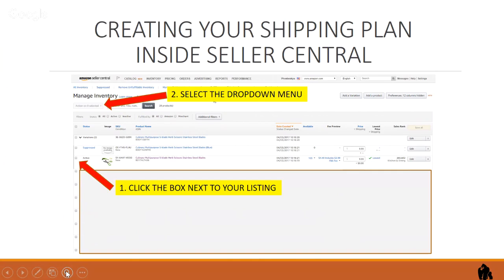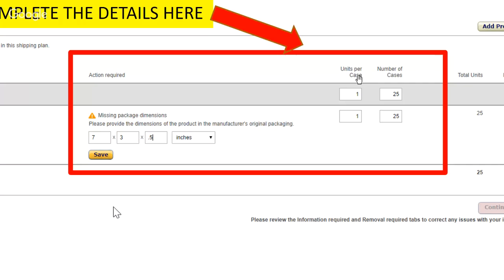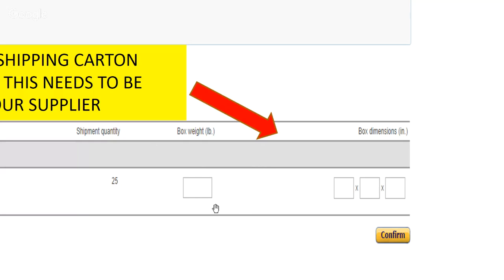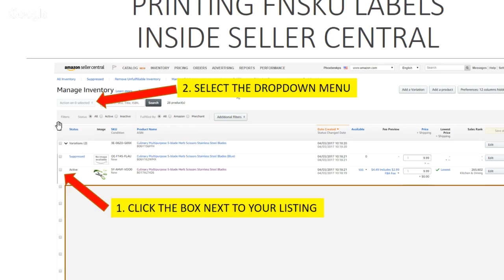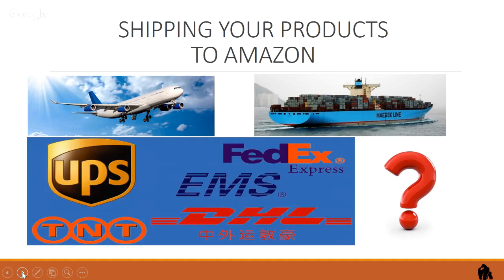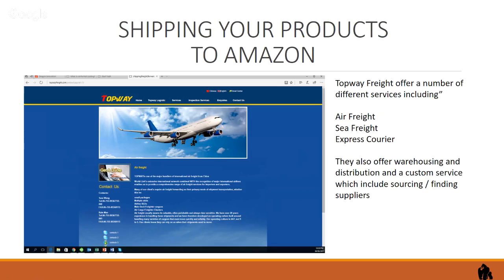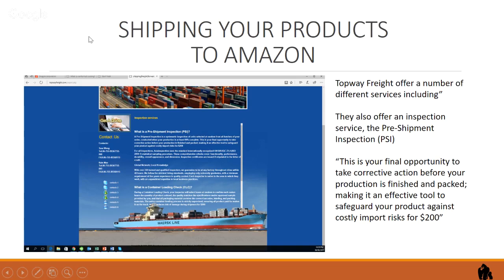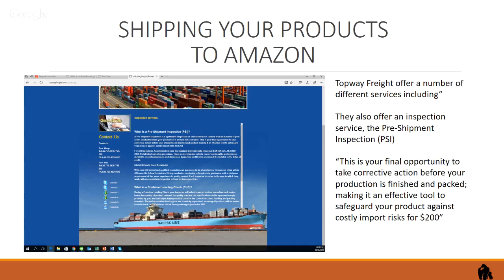How To Create A Shipping Plan Inside Seller Central - Amazon FBA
Join The Boot Camp to learn Amazon FBA private label step by step and tutorials on how to do amazon product research.

SEARCH FOR A PRODUCT WITH PAUL & talk about your Amazon business.

Who are THE AMAZON GORILLAZ? We are a community of Amazon Business Owners that share Knowledge, Support & Resources. We have more than 300 hours of Amazon FBA seller training videos on our YT channel.

Go to our website for tons and tons of Free Amazon FBA seller training and tools including the Super Product Selector and the Initial Viability Test.

This video was optimized using TubeBuddy. An unbeatable browser extension jam-packed with tools. If you are a YouTube Creator this is a must-have.